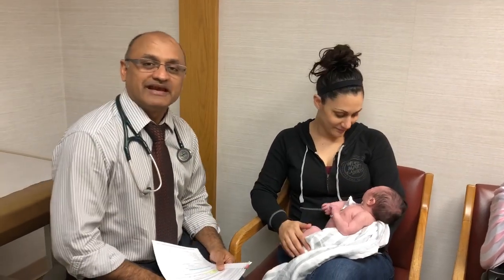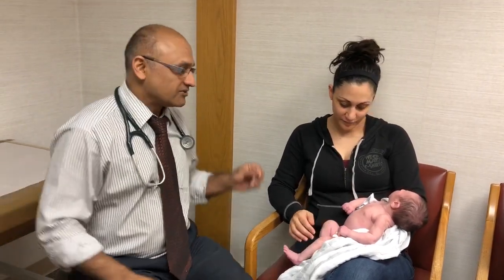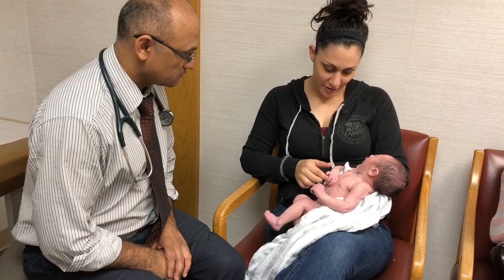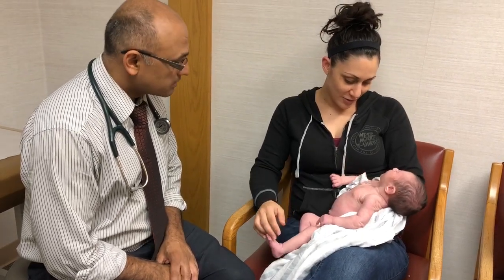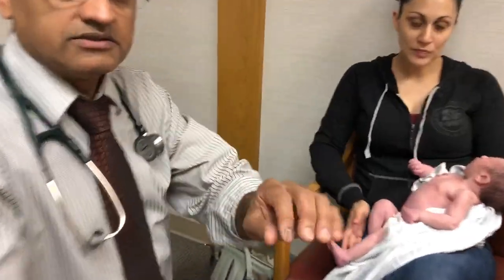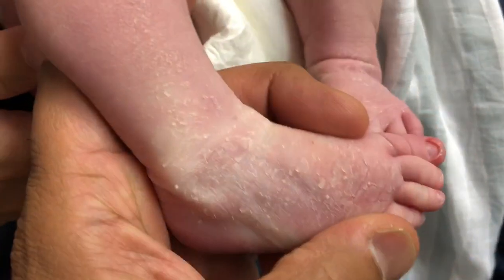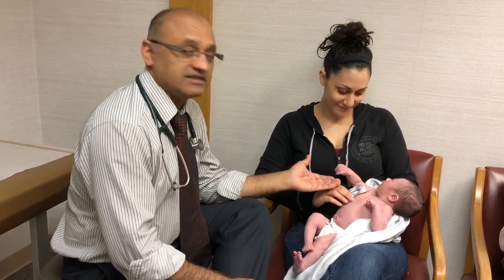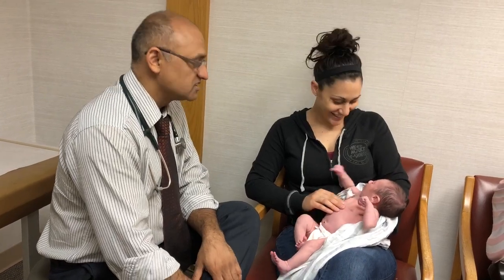Newborn baby with peeling skin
Many parents worry about peeling skin they notice on their newborn babies. Here’s a video I made talking about that. Almost all babies will have peeling skin for a few weeks.